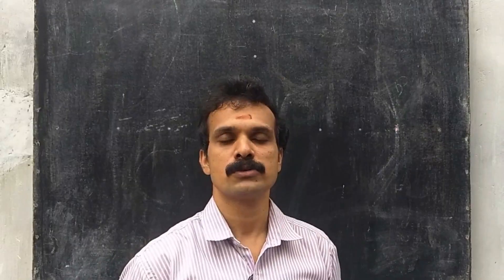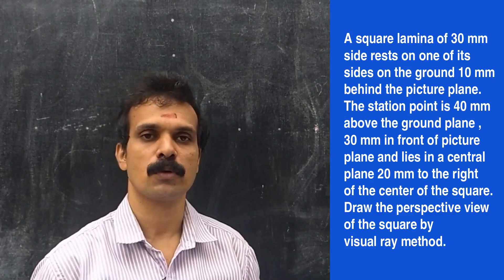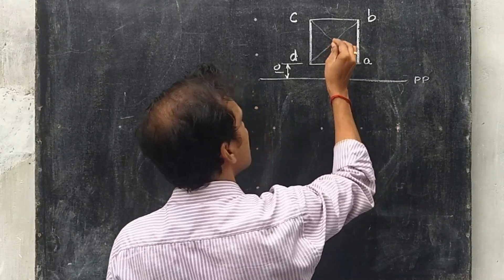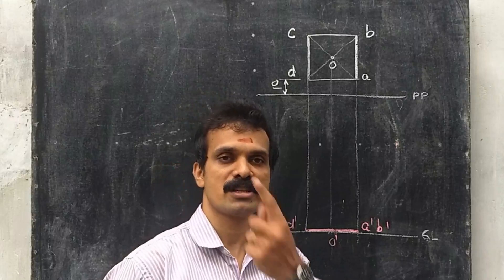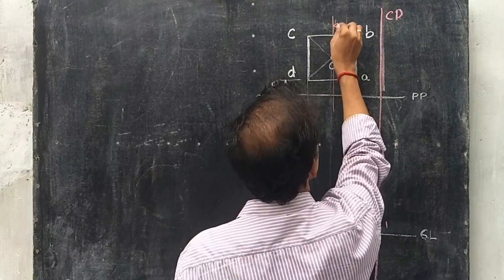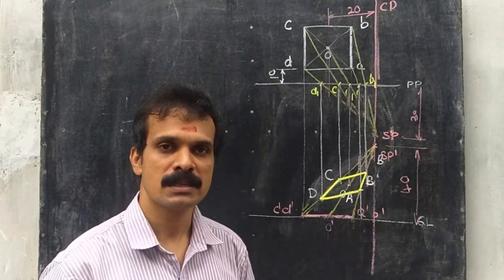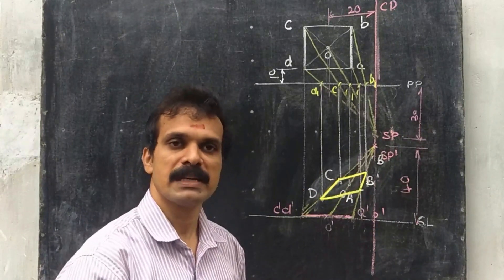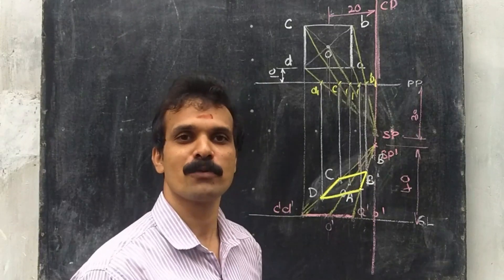#26 Perspective Projection of Square Lamina Resting Behind the Picture Plane | Rajaneesh R Chandran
A  square  lamina  of  30  mm  side  rests  on  one  of  its  sides  on  the  ground  10  mm  behind  the  picture  plane.  The  station point  is 40  mm above  the  ground plane  ,  30 mm  in front  of picture plane  and  lies in  a central  plane  45 mm  to the  right of the center of the square. Draw the perspective view of the square by visual ray method.